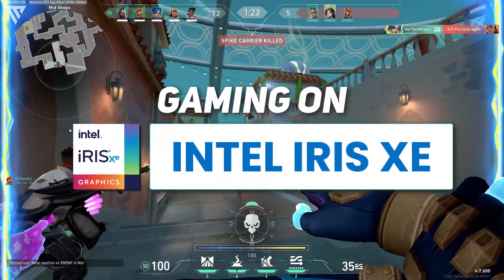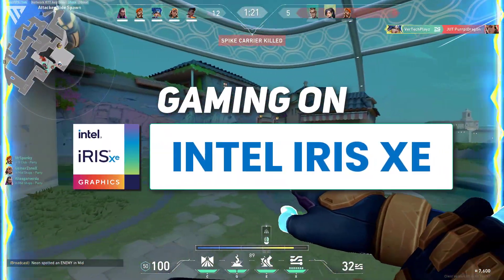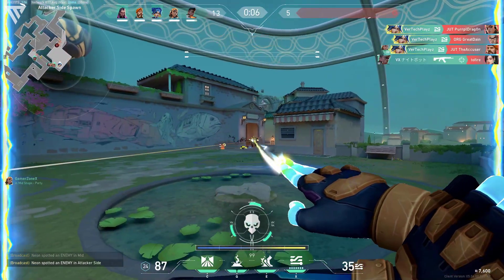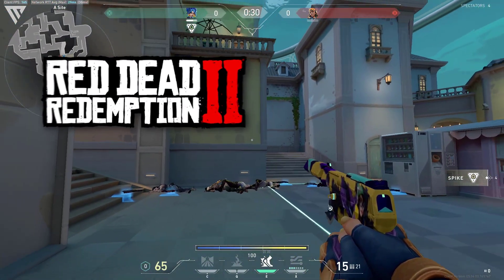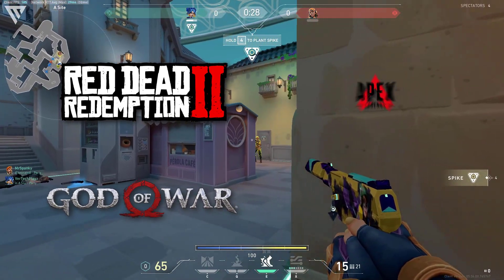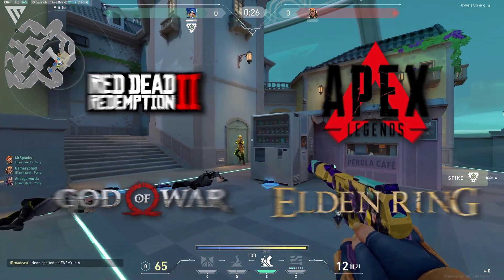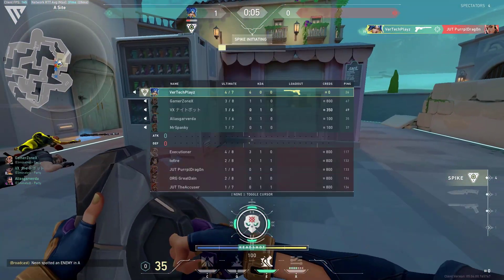Intel Iris Xe Graphics 12th Gen Gaming Performance 2022! - Evo Series CPUs Performance Test!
Hello Guys and Today I'm going to show you the Gaming Performance on the 12th Gen Intel Iris Xe Graphics. The Intel Iris Xe Graphics were quite a big upgrade from the older UHD graphics that were on previous Intel CPUs. This time, on the Evo series 12th Gen CPUs, Intel has chosen to keep the Iris Xe Graphics but just update them a little bit. This video is to see how big the difference is and if you can still game a bit on the Intel integrated graphics.

⚡ Specs Of The Laptop:
Intel Core i5-1240P CPU
16GB Of LPDDR5 RAM
512GB SSD
Intel Iris Xe Graphics
Windows 11

🎮 Games Tested & FPS:
Red Dead Redemption 2: Low at 1080p | 25-30 FPS
God Of War: Low at 720 | 20-30 FPS
Apex Legends: Low at 720 | 50-65 FPS
Elden Ring: Low at 1080p | 25-35 FPS

⏲️ Timestamps:
0:00 Intro
0:16 Intel Iris XE Graphics
0:55 Red Dead Redemption 2
1:38 God Of War
2:22 Apex Legends
3:06 Elden Ring
3:49 Conclusion

Intro Music: Colde x Anderson Paak R&B Type Beat 'Portrait' (prod. by wavytrbl)

- VerTechHD